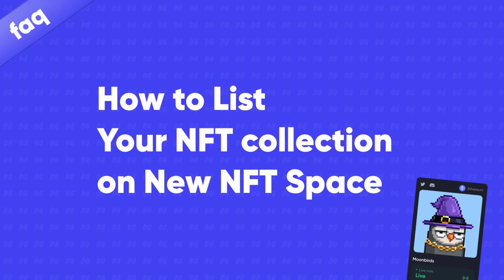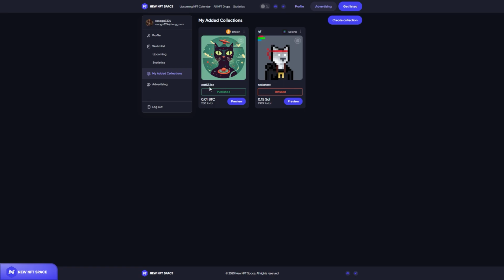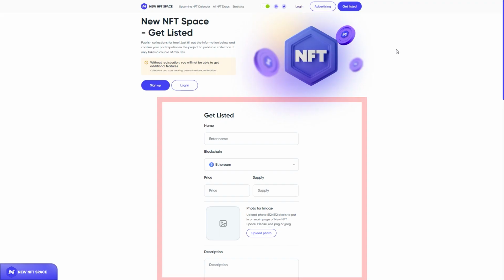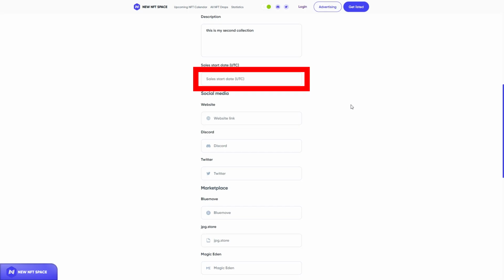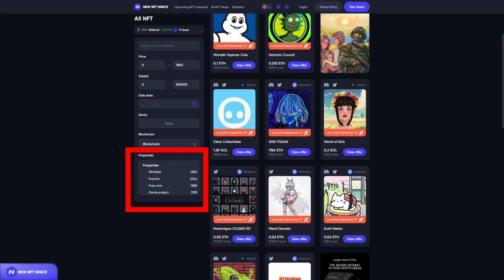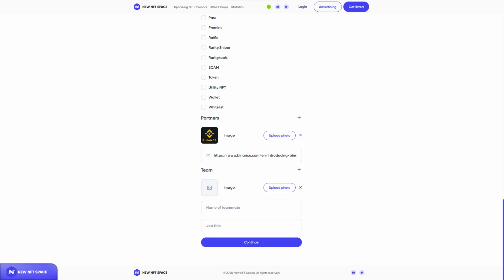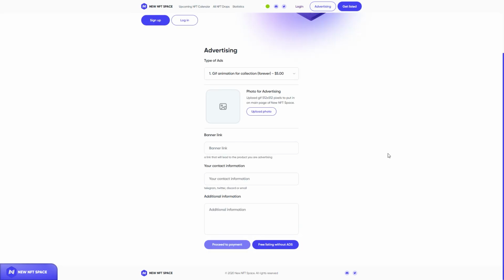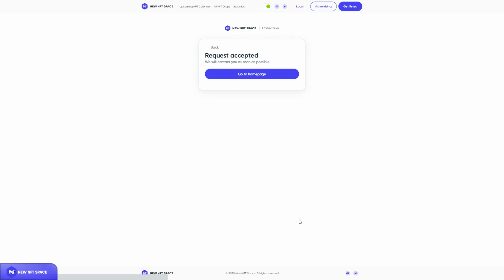How to List your NFT collection on New NFT Space!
If you're looking to list your NFT collection on New NFT Space, then this video is for you! In this video, we'll walk you through the simple steps needed to list your NFT collection on New NFT Space.
𝗧𝗜𝗠𝗘𝗦𝗧𝗔𝗠𝗣𝗦
0:00 - New NFT Space GET Listed
0:10 - Publication without registration on New NFT Space
0:12 - Publication with registration on New NFT Space
0:16 -  Advantages of registration
0:40 - How to List your NFT Collection
2:32 - Advertising and Paid Features (Optional)

New NFT Space is the most easy-to-use NFT calendar, Rarity, archive, and NFT statistics in one space. Handy and totally free!
If you're a collection creator, you have the opportunity to store all your project's information in one convenient place.

With New NFT Space, you can easily track the collections that interest you, view their statistics, have continuous access to official social media, and monitor the rarity of NFTs. All of this is accessible both from your computer and your mobile devices.